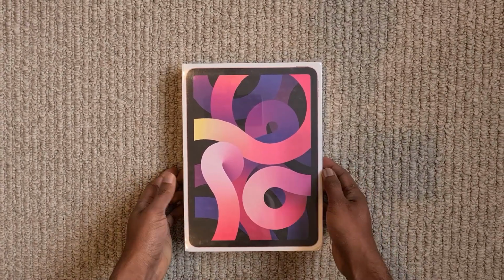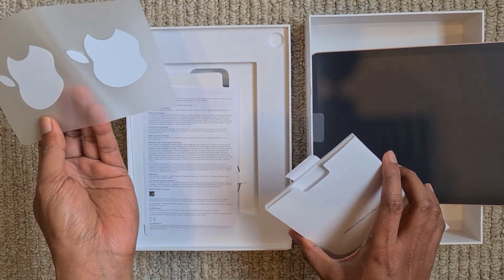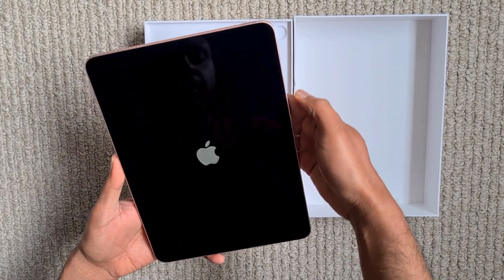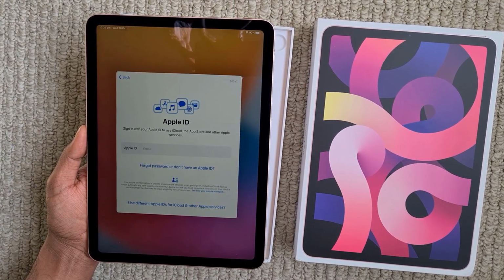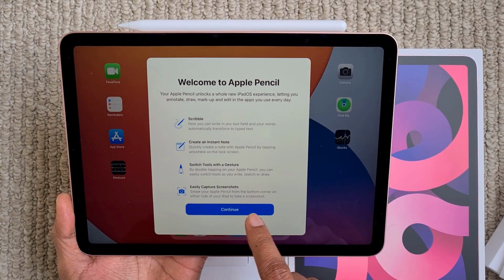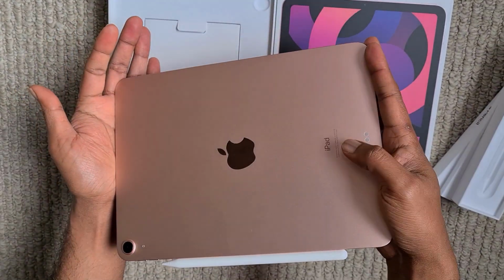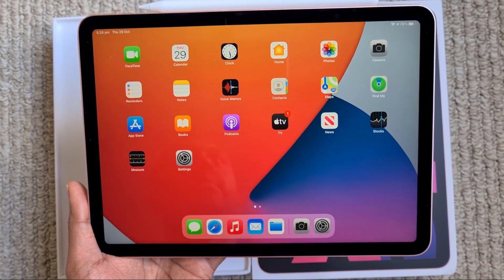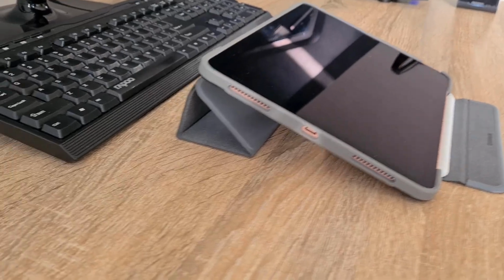iPad Air 4 Unboxing and Review. Apple Pencil 2 for iPad Air 4 Unboxing and Setup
iPad Air (4th Generation) Unboxing, Setup and Review.
Apple Pencil (2nd Generation) Unboxing and Setup with iPad Air 4.
Otterbox Symmetry Series 360 Case for new iPad Air (4th Gen)

Timecodes:
00:00 - Intro
00:06 - Unboxing iPad Air 4
02:25 - First Impressions
03:27 - Initial Setup
05:59 - Apple Pencil 2 Unboxing
06:27 - Apple Pencil 2 Setup
08:26 - Camera Review
09:32 - Otterbox Symmetry Series 360 Case
11:49 - Good Bye

Upcoming Videos:
Sony PS5 Launch Day Unboxing and Review
and More...